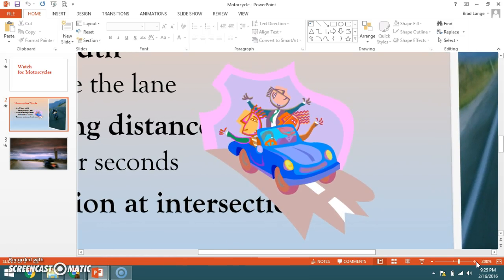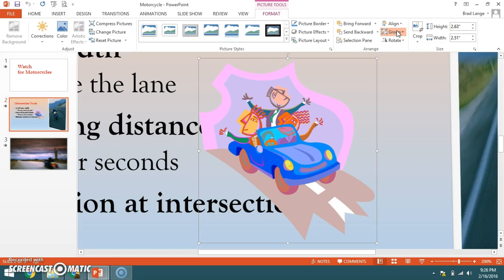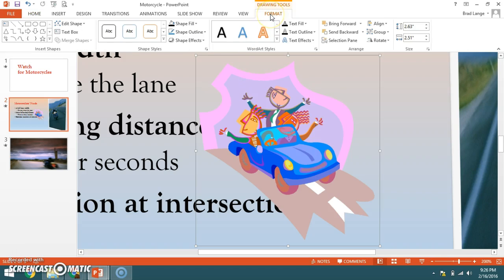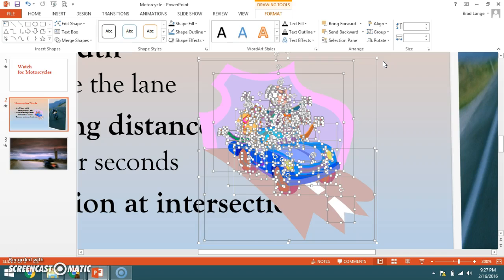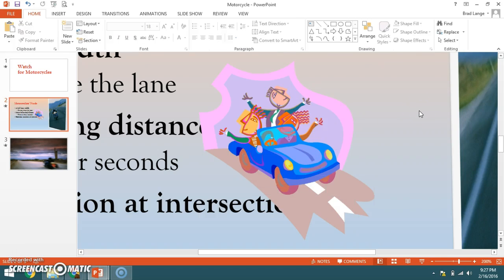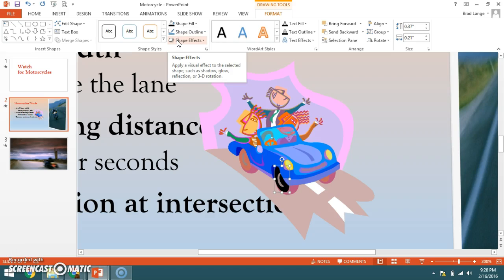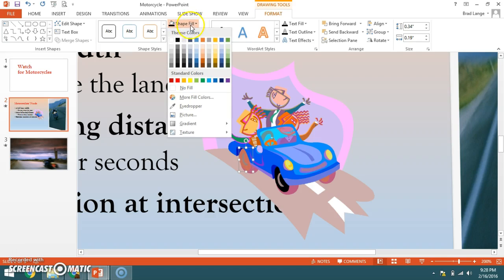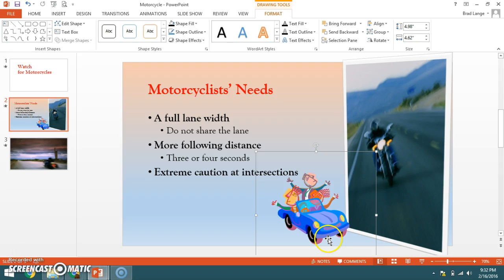Lesson 6 - Editing Clip Art